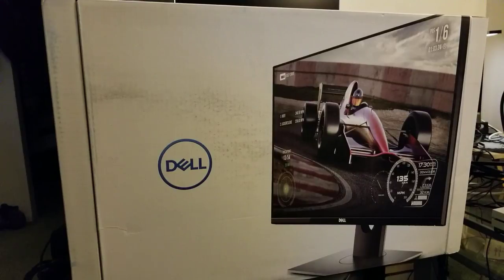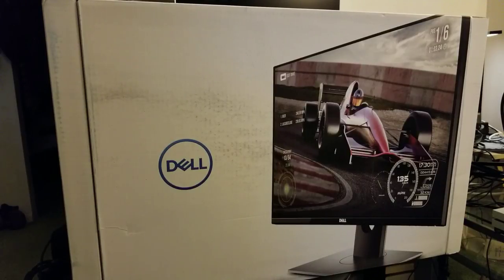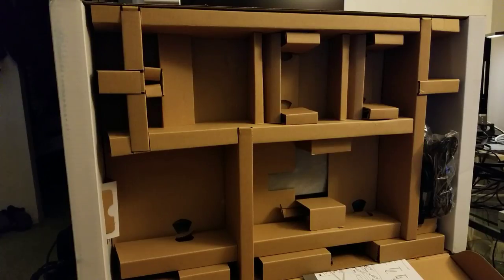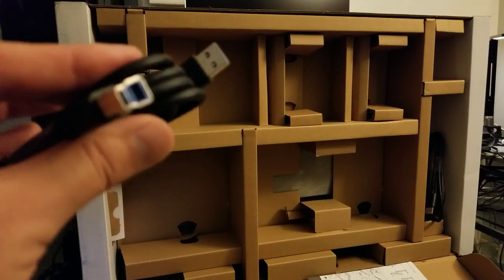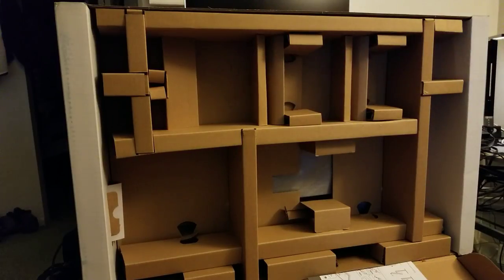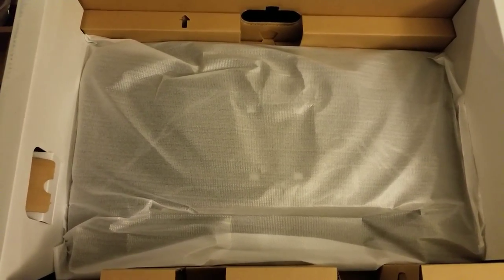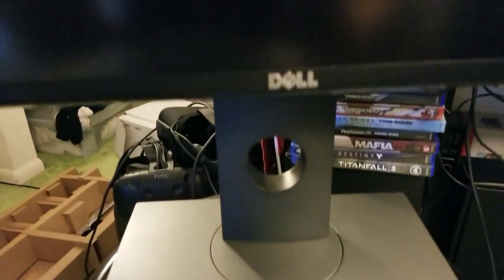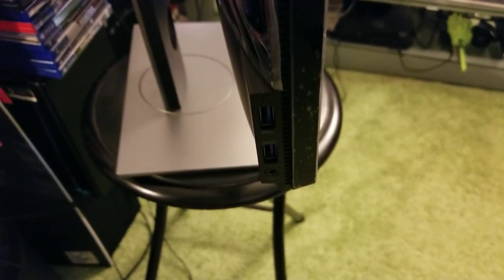Unboxing & Setup of DELL 27inch 144hz QHD G-Sync Monitor :S2716DGR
Well this Monitor original price was $600 & I was lucky enough to get it for $400 , Couple unique features on this monitor is 144hz refresh rate & QHD resolution of 2560×1440p with G-Sync .But Please Buyer BEWARE , you can only take advantage of Both 144hz refresh rate & G-Sync through Display Port.